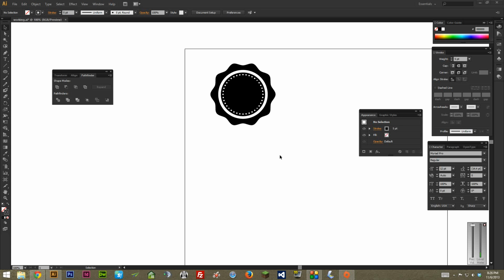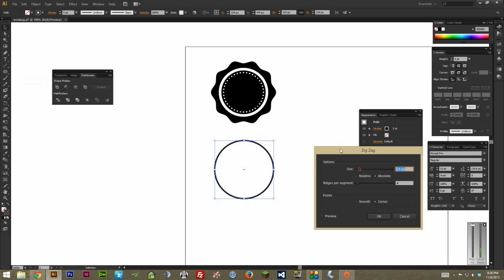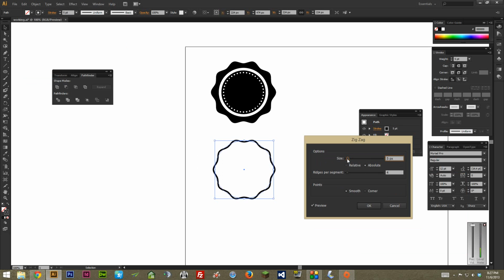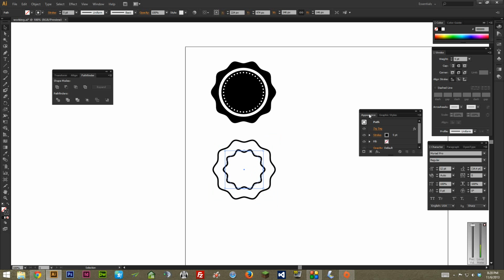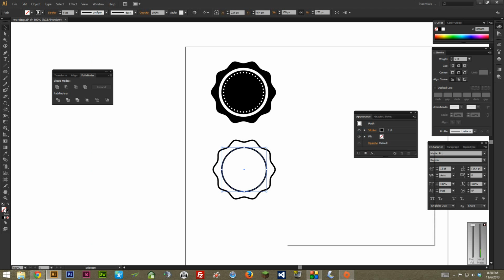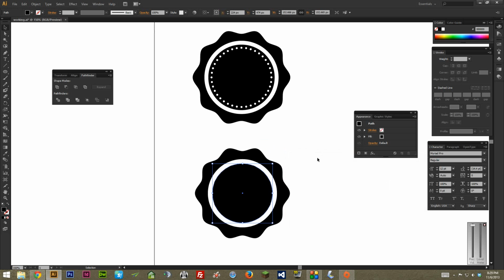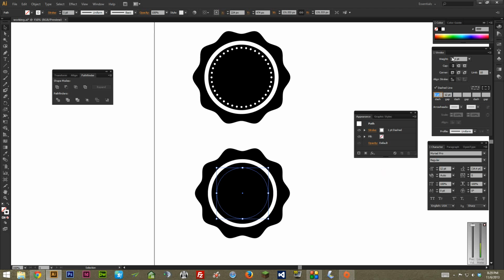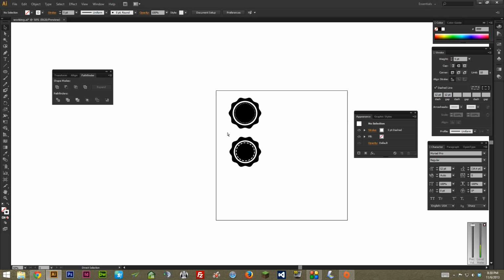Adobe Illustrator Tutorial: How-to Make a Wax Seal / Badge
Learn how to make a wax seal in Adobe Illustrator

This video is a quick tutorial on how to make a nice looking wax seal in a couple minutes or less! Questions?